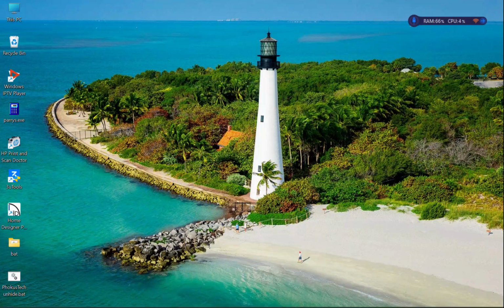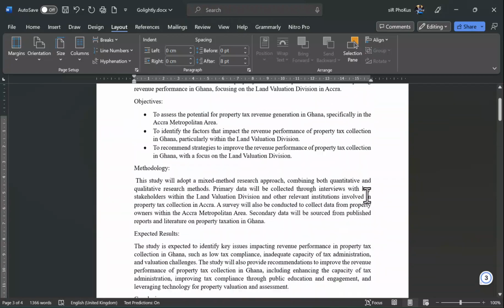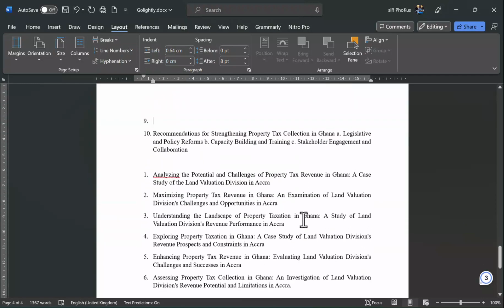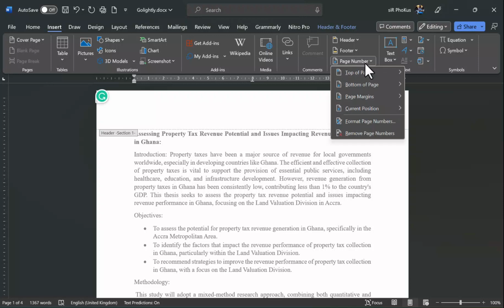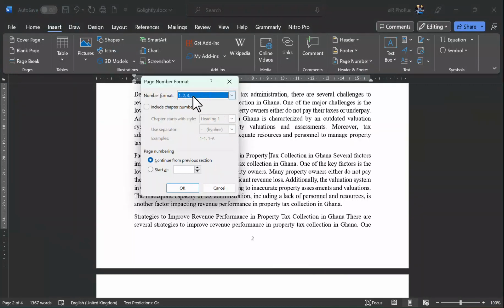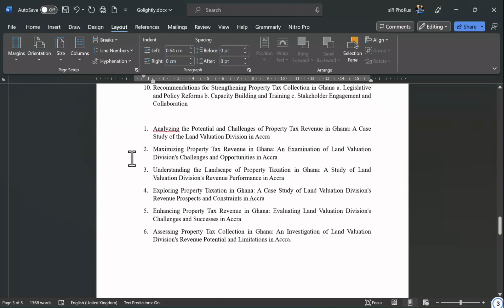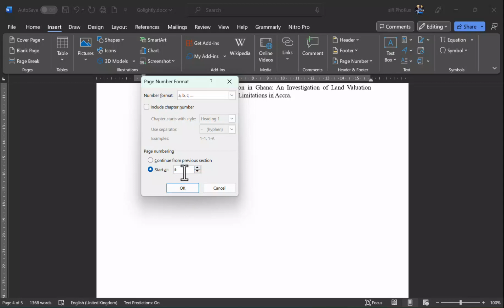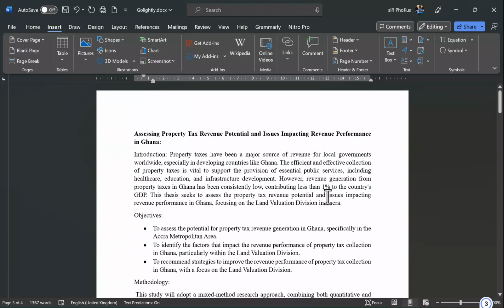Creating Mixed Page Numbers in Microsoft Word: Combining Roman Numerals and Arabic Numbers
Learn how to insert page numbers in Microsoft Word and master the art of combining Roman numerals and Arabic numbers. Follow our step-by-step guide to create mixed page numbering styles effortlessly. Enhance your document formatting skills with this comprehensive tutorial.
00:00 Introduction
06:09 Marker 4